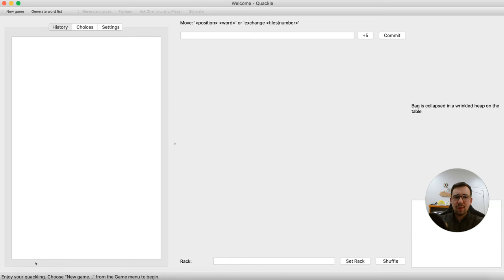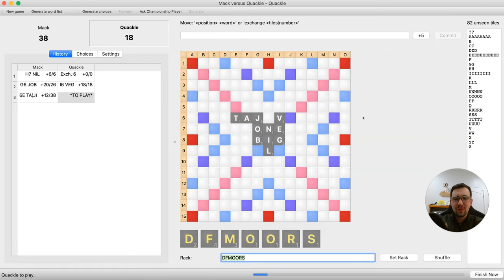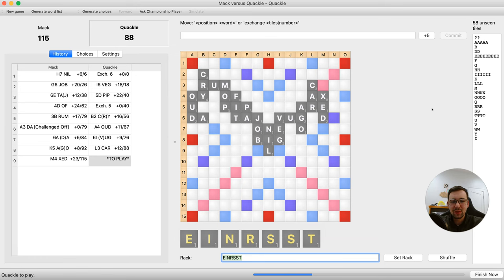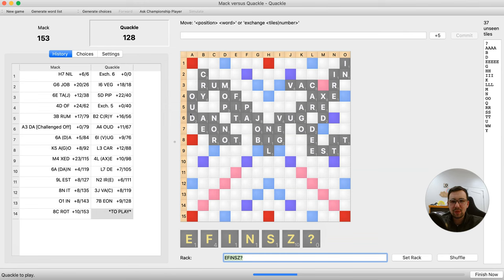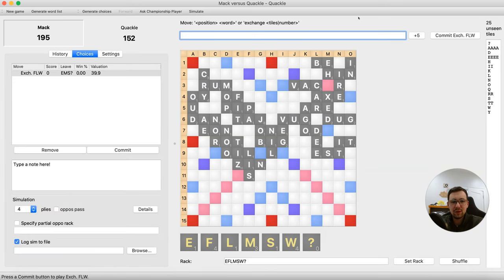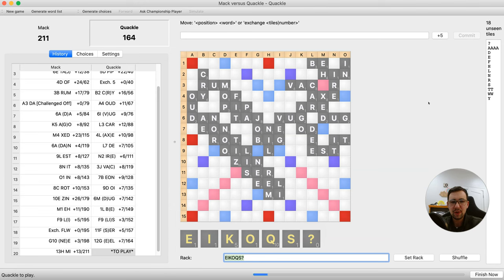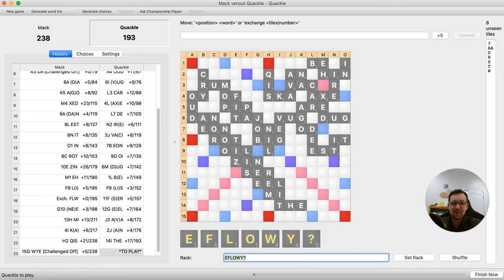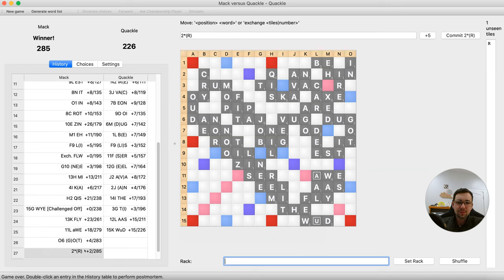Scrabble with ONLY 2 and 3 letter words!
Are you tired of your Scrabble opponents coming up with bingos and all sort of other long words? If so, this video is for you, as such things are now banned!

In this version of modified Scrabble, the only valid words are 2 and 3 letters long! Anything that is 4 letters long, or more, is a phony and can be challenged off the board. How will a top GM and a top computer handle this massive reduction in their vocabulary?